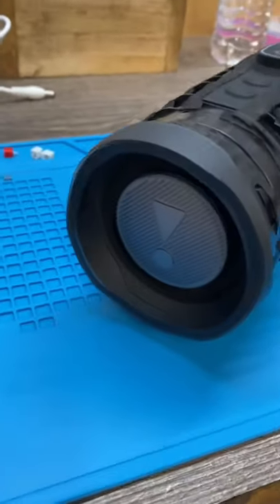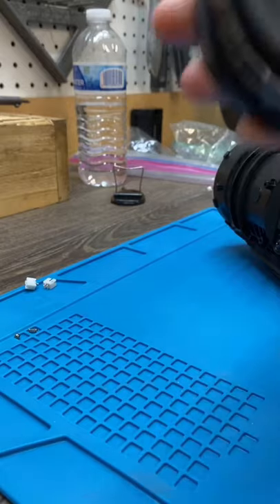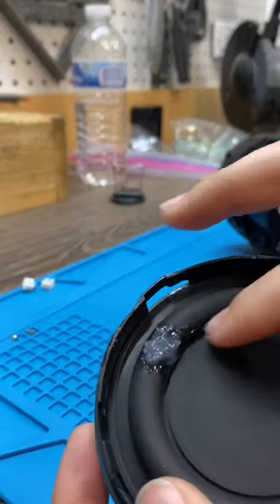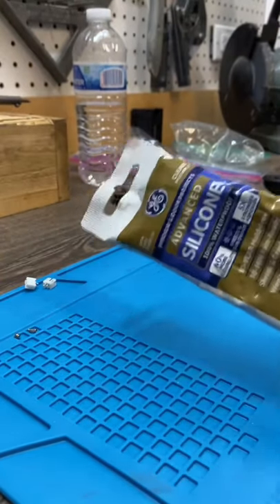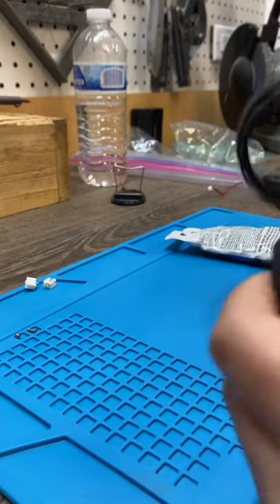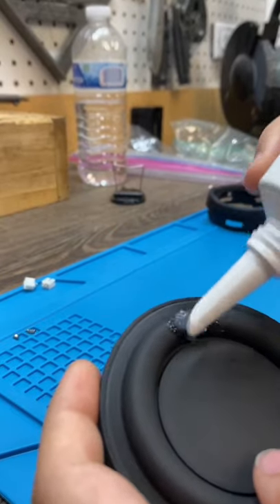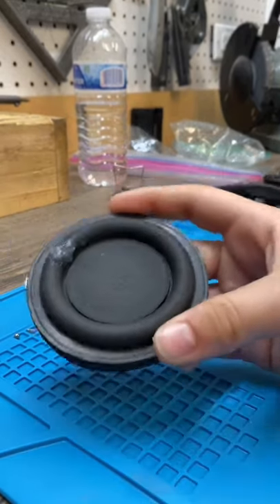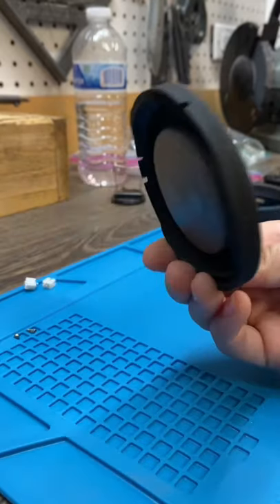How to fix a riped/torn jbl passive radiator or any pr (easy fix) (NOT for huge tears) (quick fix)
So today I will be showing you how to fix any type of passive radiator not a huge tear but just a small tear so first thing you wanna do is get your passive radiator take the silicon glue and cake it on there let it dry up I would say give it a day and once you have that done make sure to tested to make sure there’s no air leaks the only thing you will hear from it is a little bit of clicking from the radiators moving but nothing that makes the speaker a defect if love this way to fix it make sure to sub because when I first got a hole in my radiator I thought it was done could never be fixed the speaker was never going to be fixed ever again but I was able to try this and it worked so let me know if it was HELPFULL in the comments